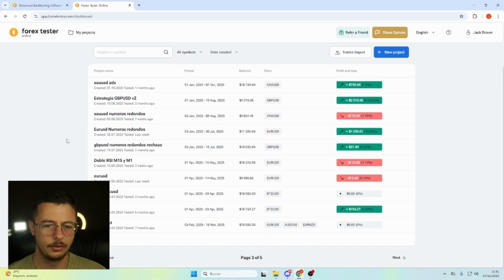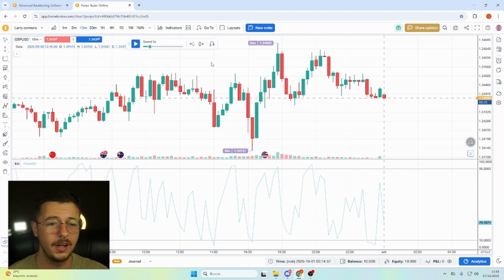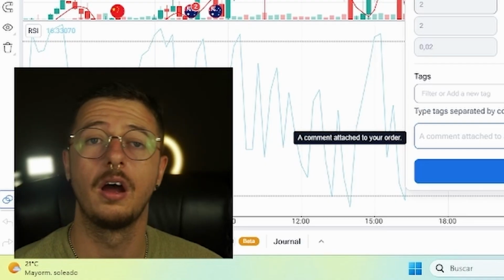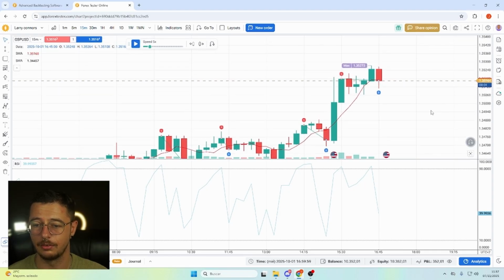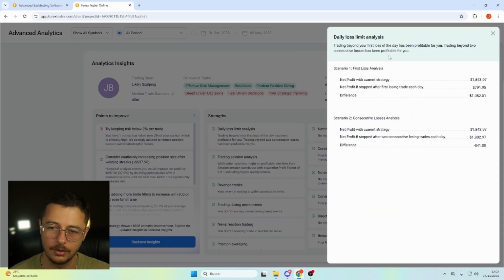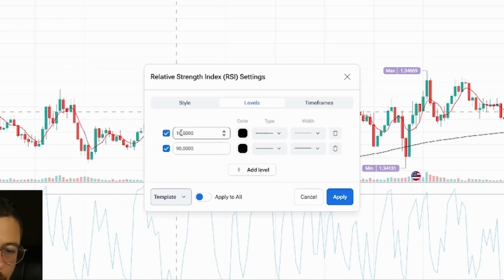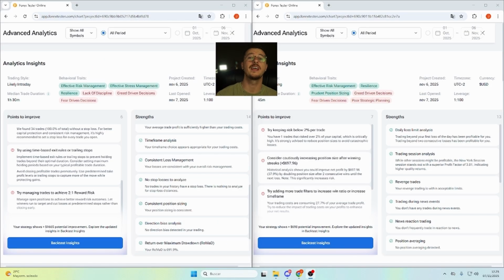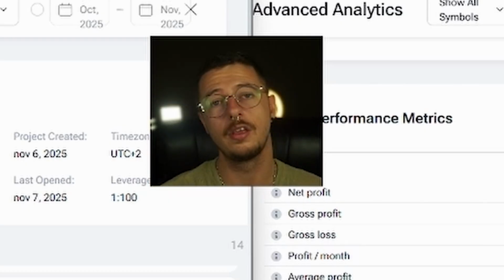I Took the Larry Connors Strategy and Made It Unstoppable — Here’s What Happened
Learn my upgraded Larry Connors trading strategy, an optimized mean reversion setup designed for higher win rate and consistent results. In this video, I break down the classic Connors rules, show my personal improvements, and share backtesting performance using this high-probability forex, stocks, and indices strategy. Perfect for traders looking for a simple, rule-based system that works.